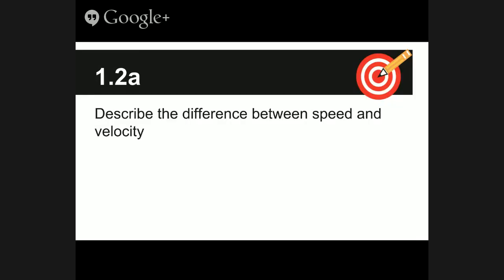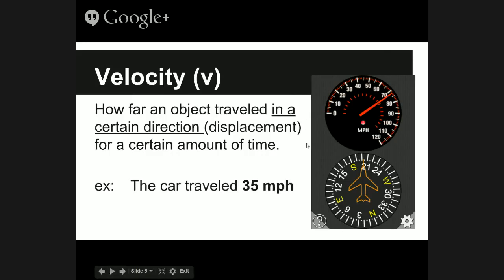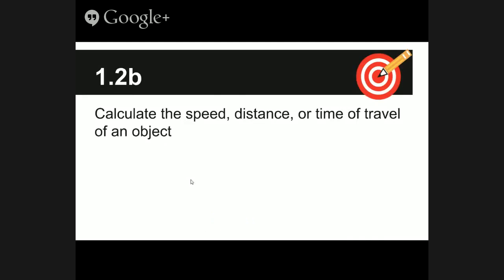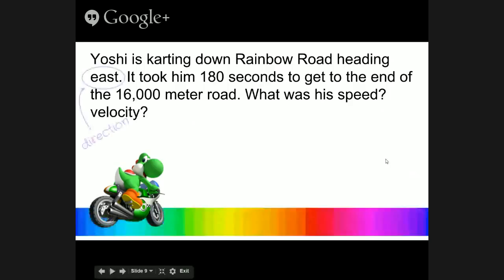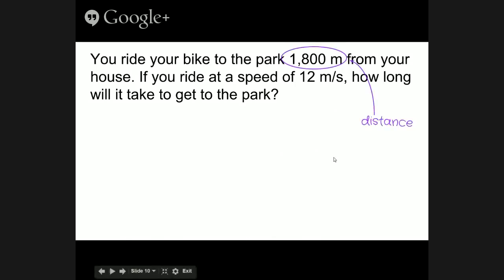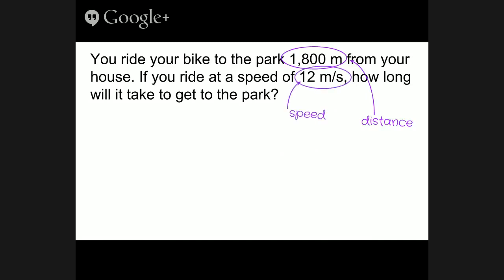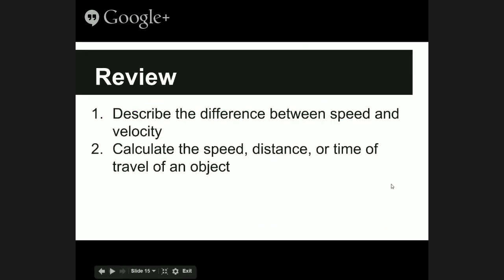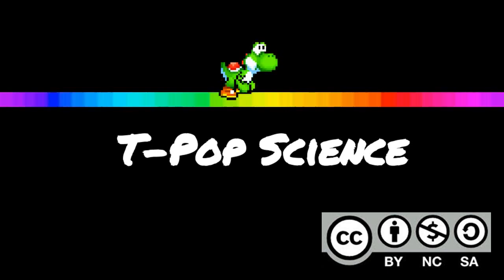T-Pop Physical Science - Speed and Velocity